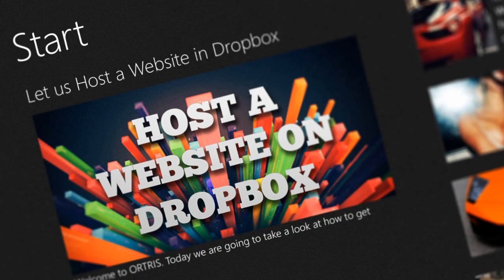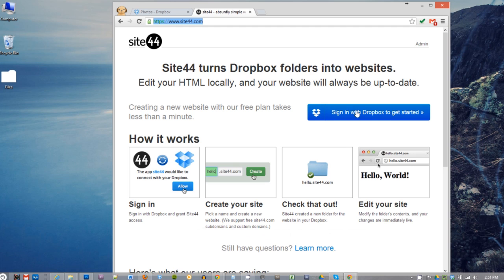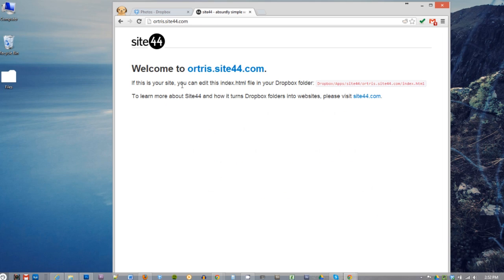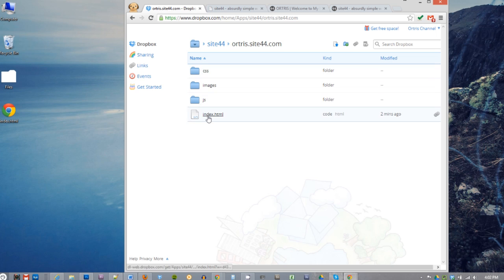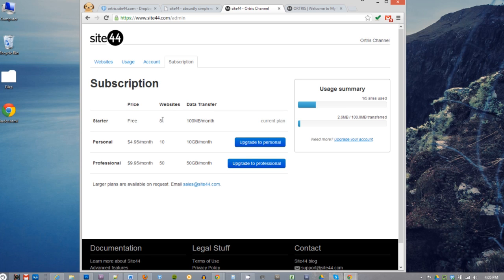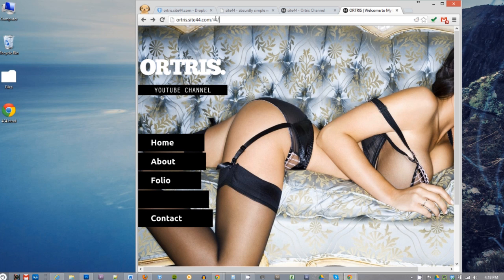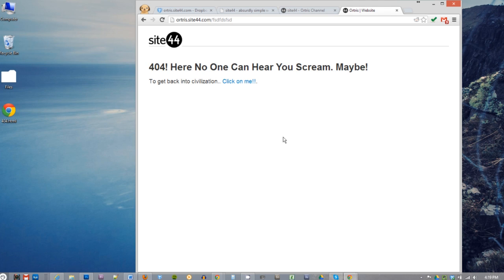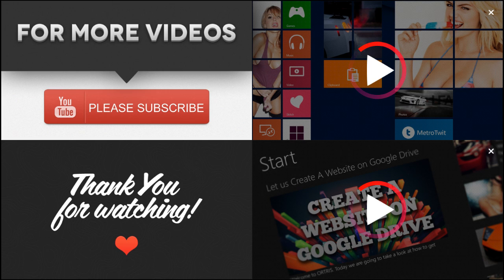Host Free Website in Dropbox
Today we are going to host a website in Dropbox for FREE. Here are the steps:
1. Go to Dropbox and login
3. Click on signup and click allow
4. Now click on Create a website and choose sub domain or your personal domain
5. Thats it, your website directory has been created.
6. Go to dropbox and under Apps folder you will find your website.

Go access the admin page.

Go ahead and customize your website to your heart's content.

Thats it fellows. Hope you guys enjoyed this tutorial. I will be happy to help you guys.

More Tags: microsoft, windows, windows 8, windows 8 preview, windows phone 8, windows 8 review,windows 8 tablet,windows 7,free windows 7,computer,youtube,tutorial, dropbox, free, website, host, site44,.com, apps, background, christmas, new year